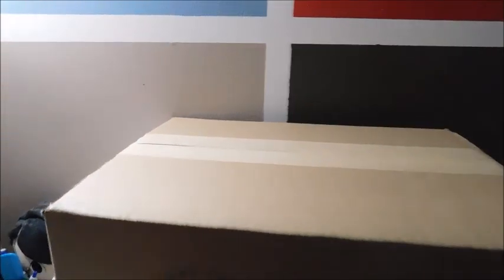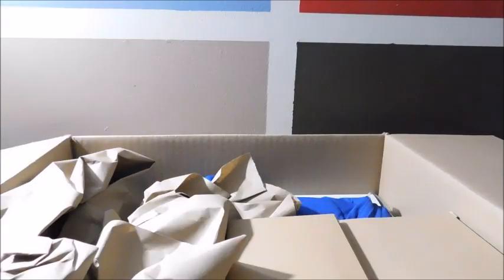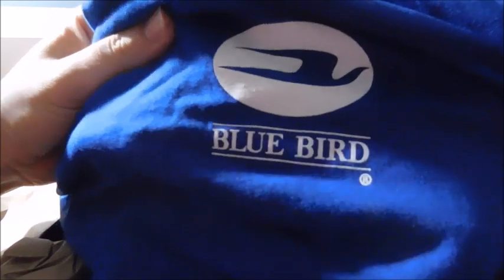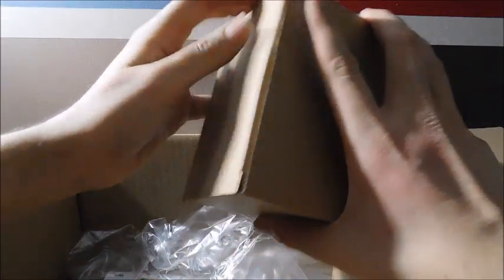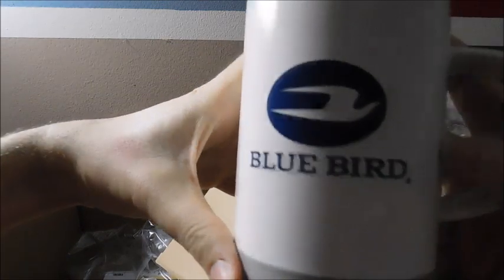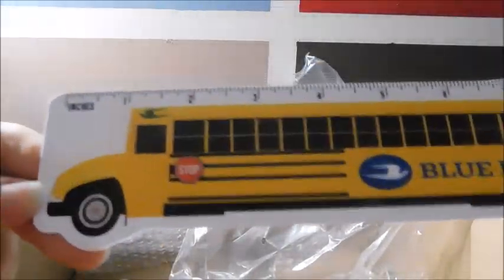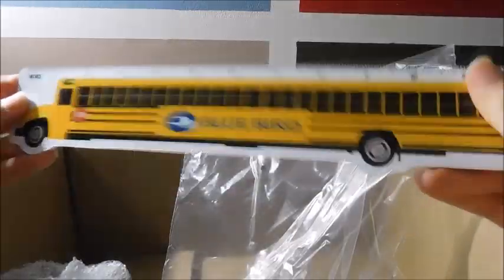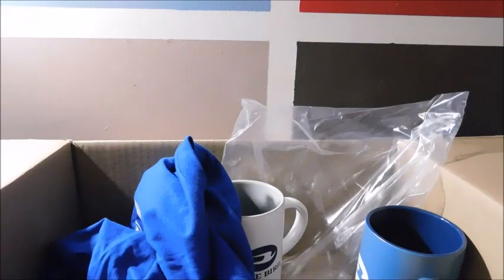Unboxing Blue Bird Merchandise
What was your favorite item in the box?